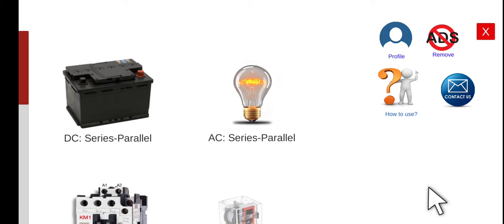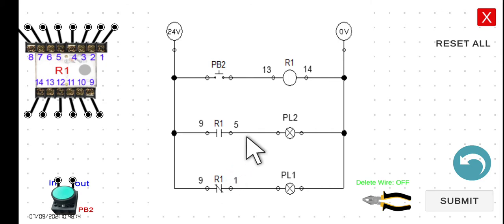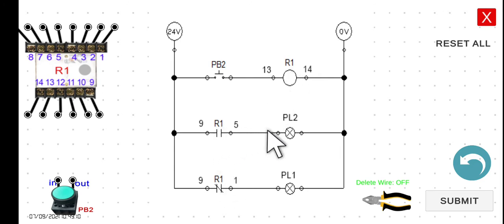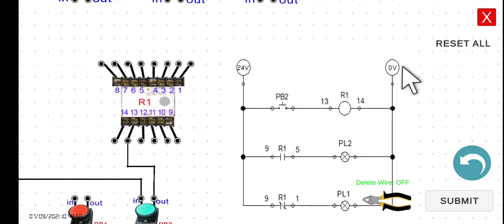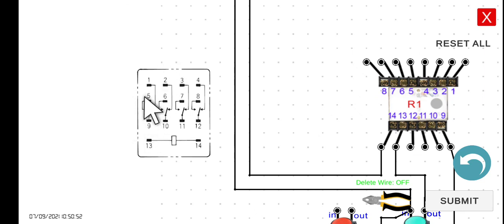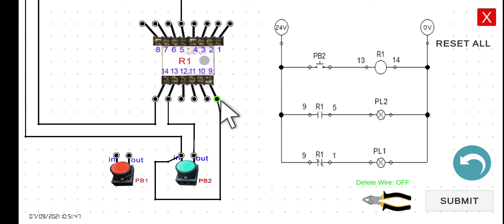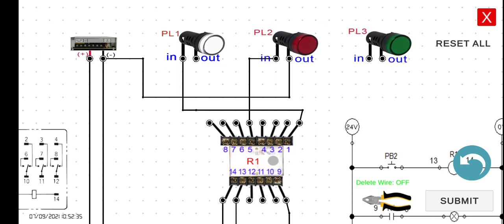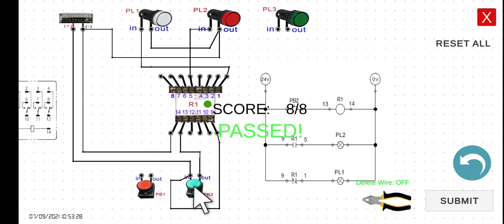Relay3 Alternating lamps